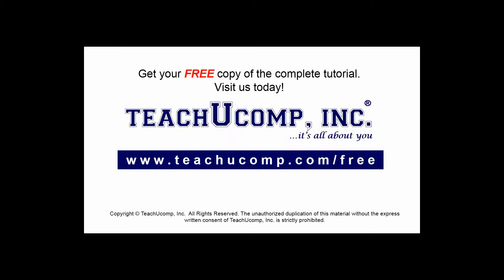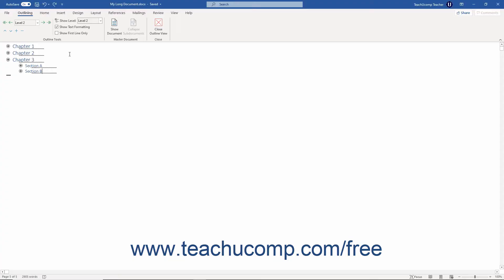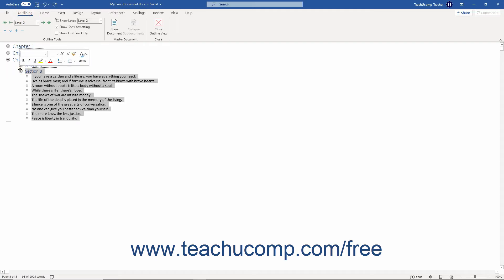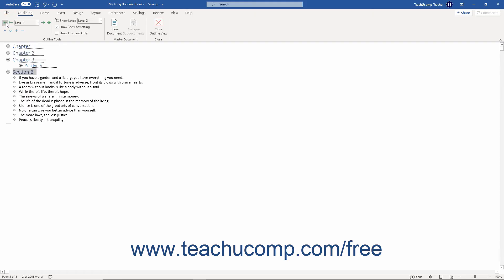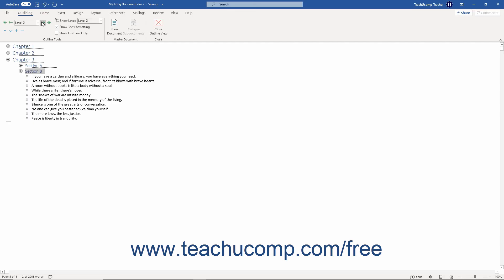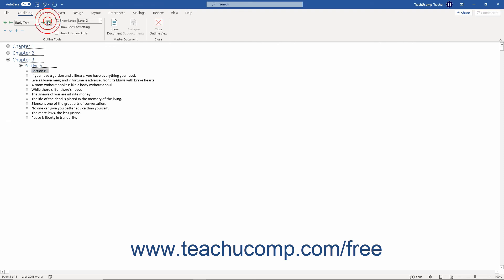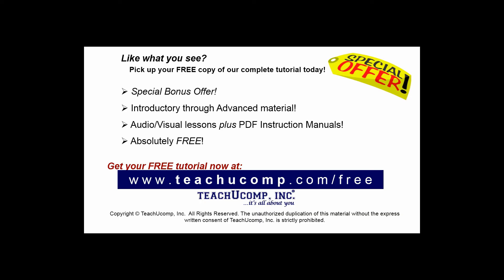Word 2019 and 365 Tutorial Promoting and Demoting Outline Text Microsoft Training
FREE Course! Learn About Promoting and Demoting Outline Text in Microsoft Word 2019 & 365 - the most comprehensive Word tutorial available. Visit us today!